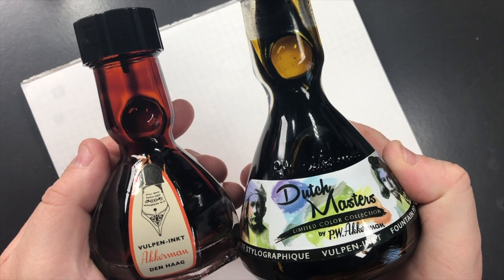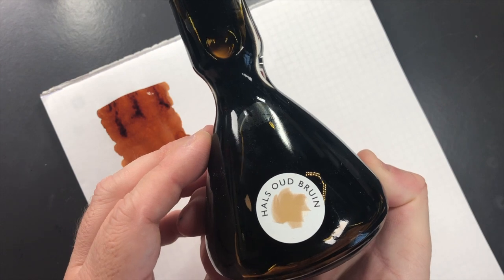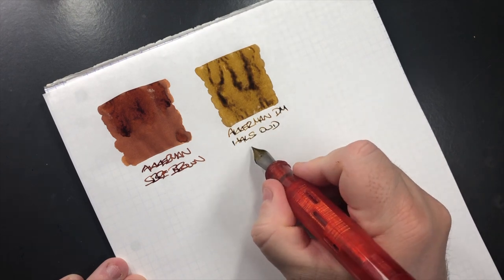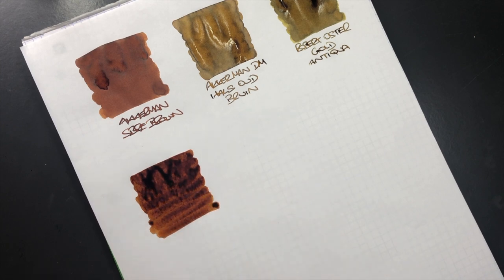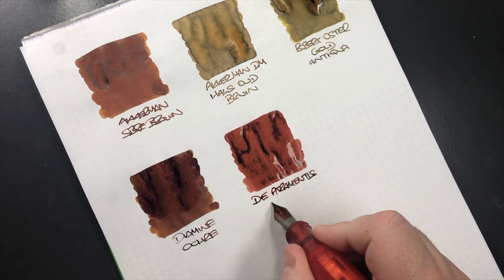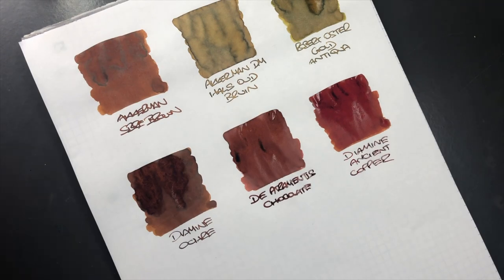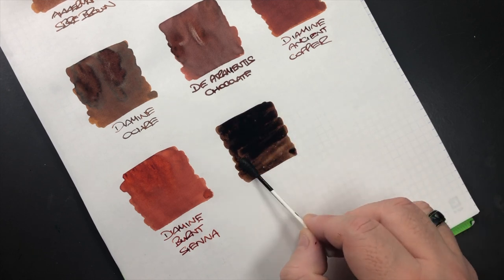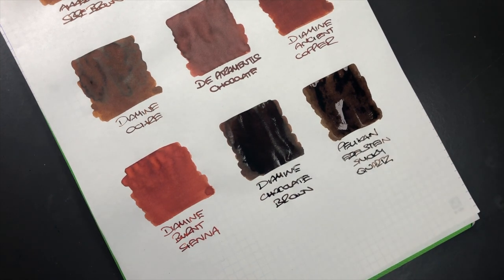Brown Inks Comparison #1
In this video I compare Brown Fountain Pen inks that I have in my collection.
- Akkerman SBRE Brown
- Akkerman Dutch Masters Hals Oud Bruin
- Robert Oster Gold Antiqua
- Diamine Ochre
- De Atramentis Chocolate
- Diamine Ancient Copper
- Diamine Burnt Sienna
- Diamine Chocolate Brown
- Pelikan Edelstein Smoky Quartz